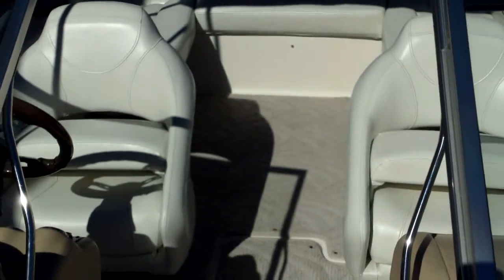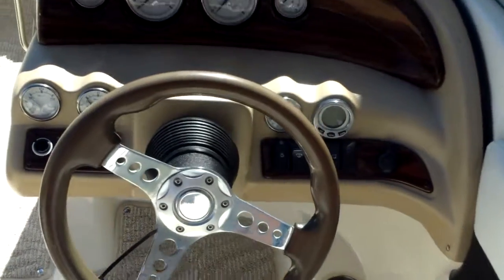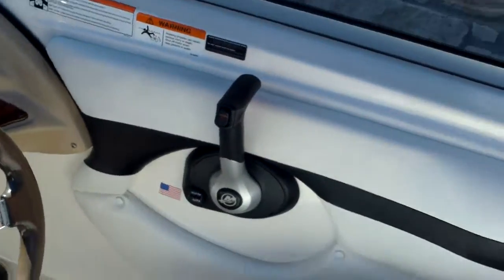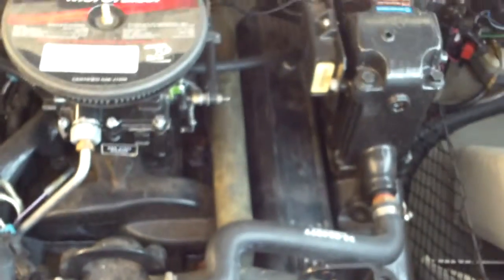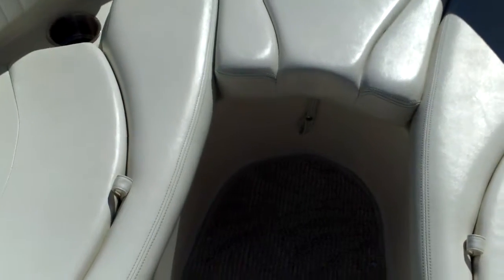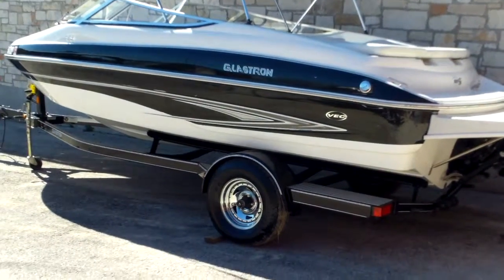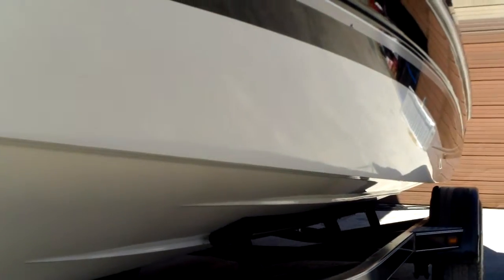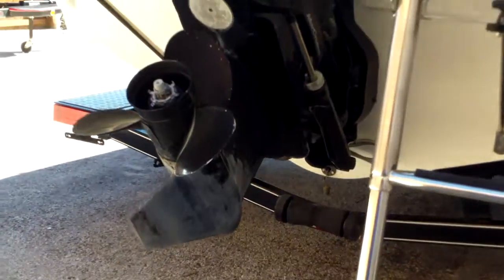2008 Glastron GX 205